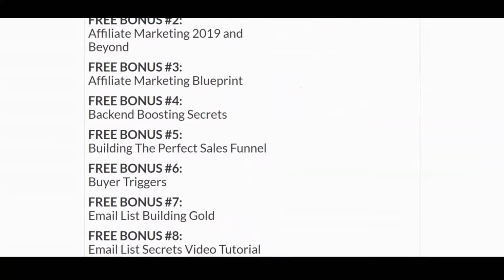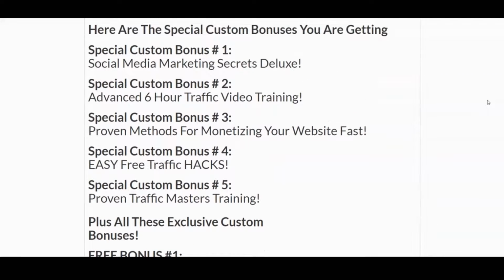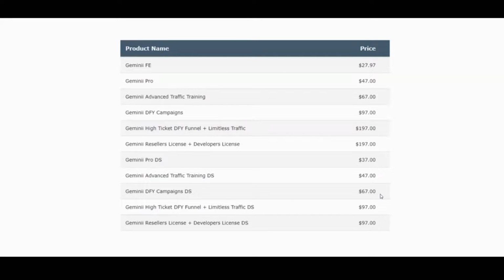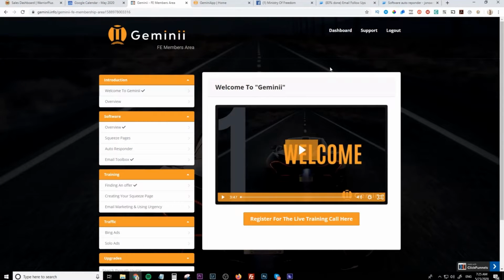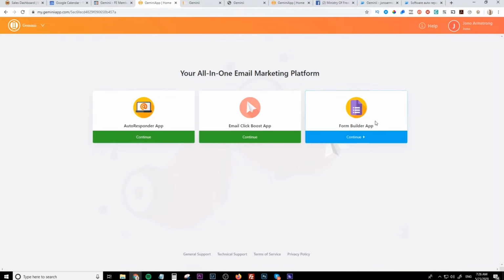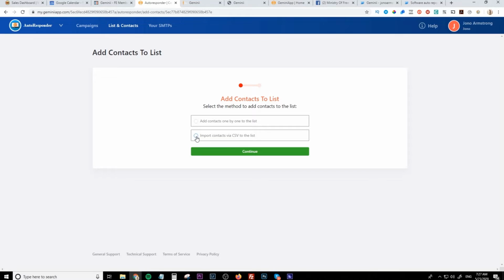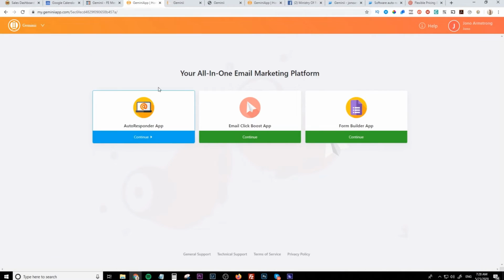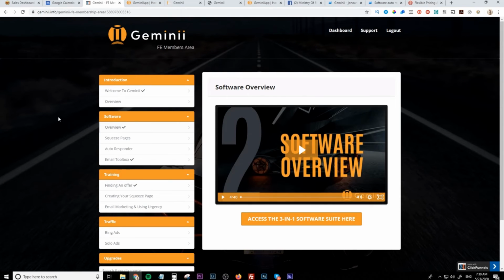Geminii Review and Demo - geminii demo review~^~watch geminii demo review before you buy~^~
Claim Your Geminii Review Bonuses Here ➡️➡️➡️
Watch My Geminii Review and Demo.

Geminii Review and Demo - and - Geminii Review and Bonus
Watch this Geminii review and demo so you see exactly what it is and how it works!
Thanks for checking out my geminii review.